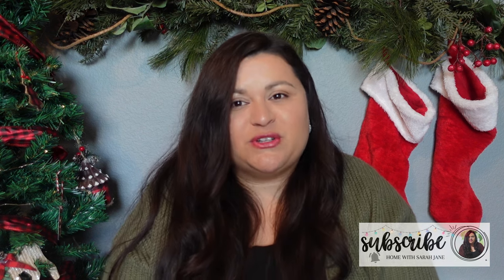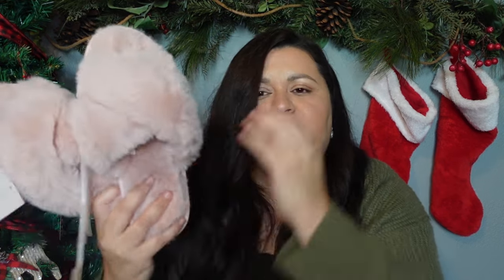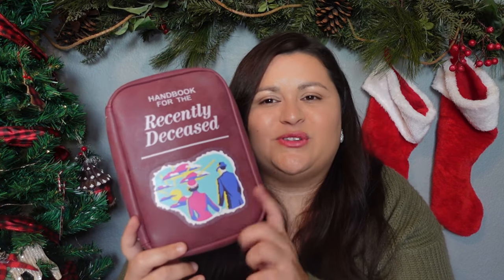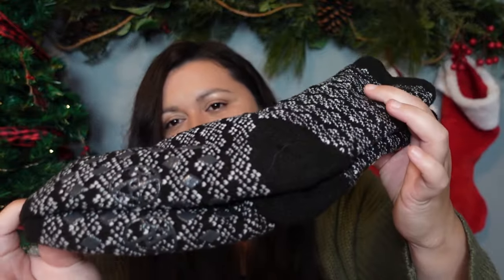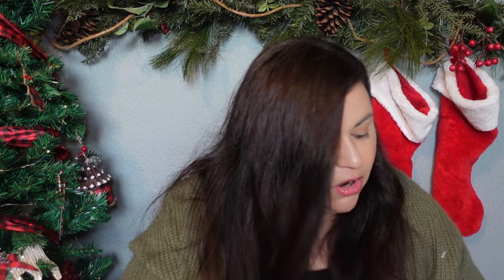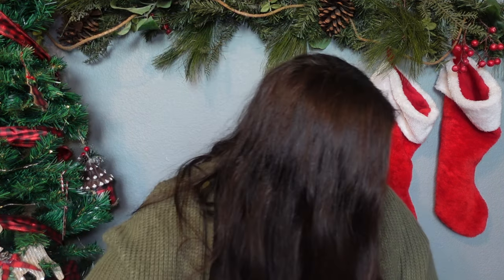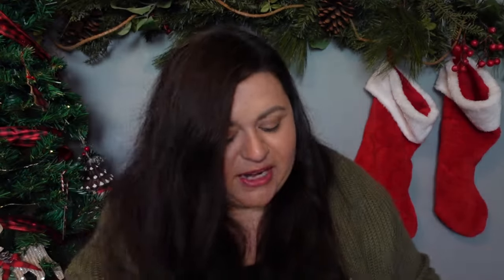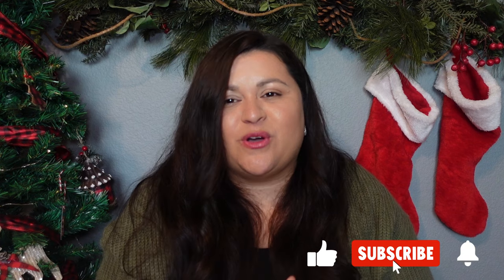Family Gifts 2023 |Family & Friends Christmas Gifts |Christmas Gift Guide |Adult Siblings Stockings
Hopefully you have found my weeklong, holiday gift guide videos helpful. Today I am wrapping up the series with a family & friends gift guide video! Just because the Holiday Gift Guide Series is over does not mean the holiday content is done...lol

✉️Want to write to me? ⬇️
Sarah Jane
1145 2nd Street, Suite A #163

Addams Family Sweat Shirt- Found at ROSS
Glass Cups- Found at TJ MAXX
Honey Pot- Found at ROSS
Handbook for the Recently Deceased Bag: Found at Hot Topic on Clearance

Pets Gifts were found at Ross & HomeGoods